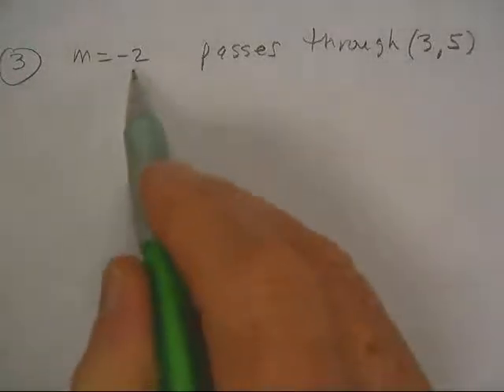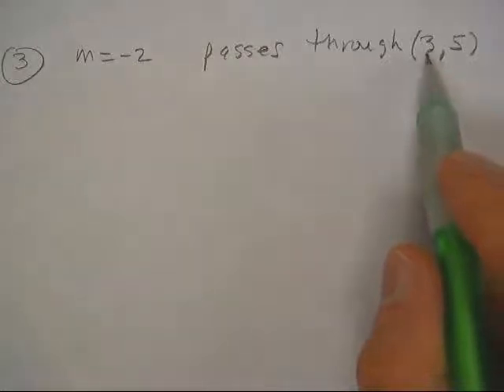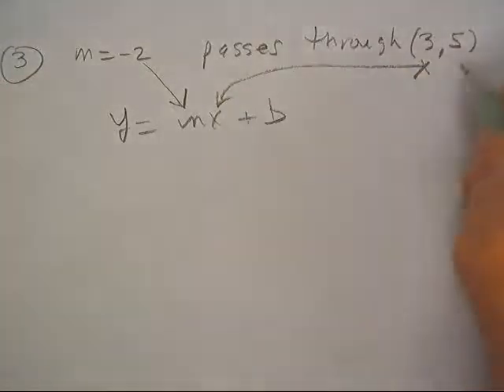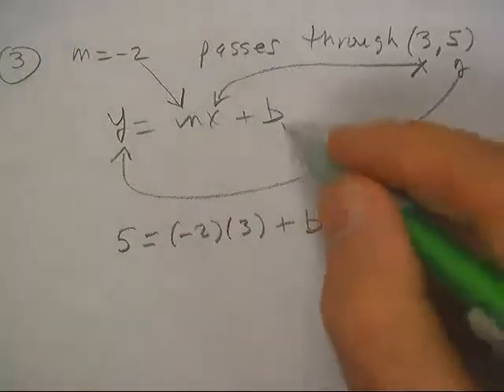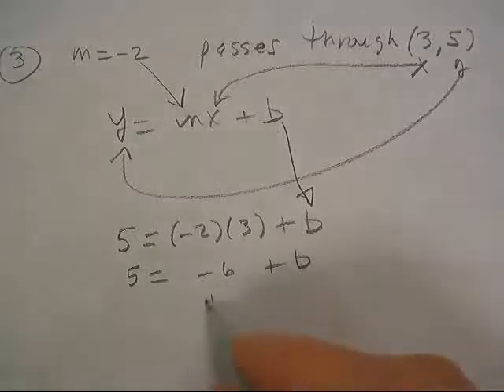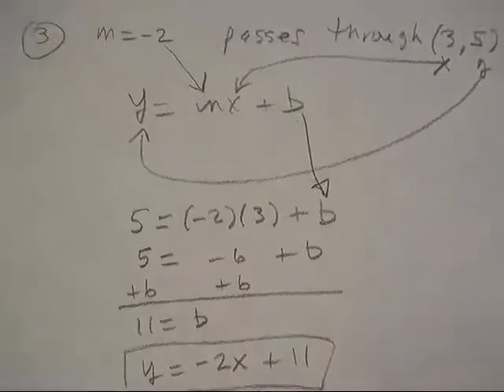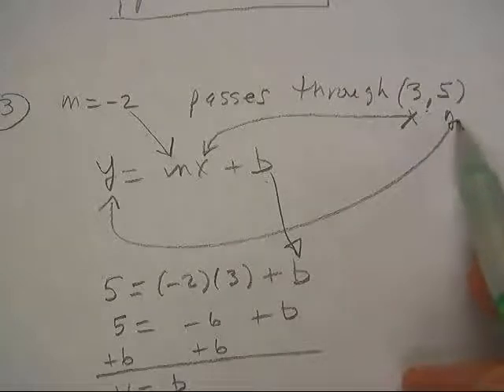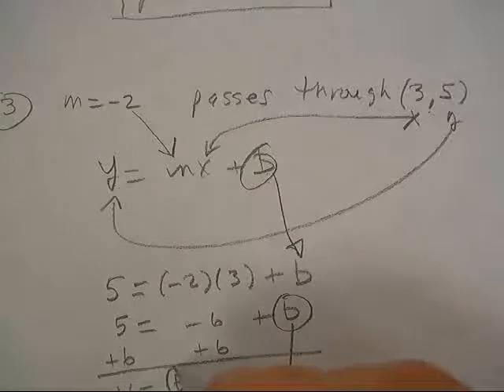WRITING LINEAR EQUATIONS P86; #3